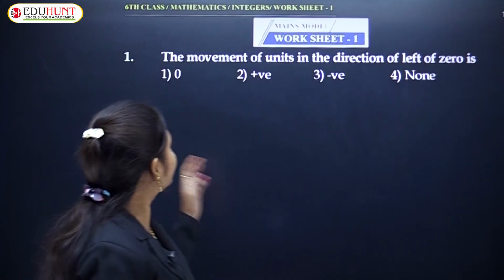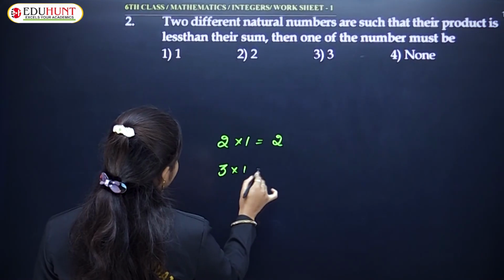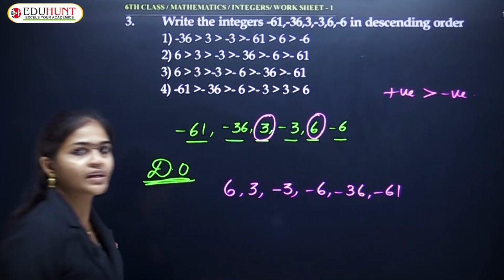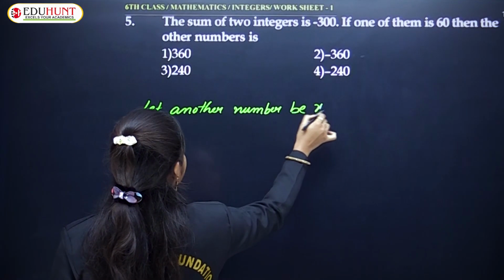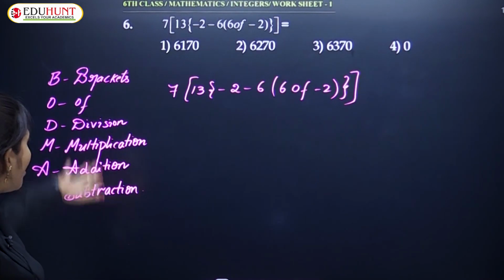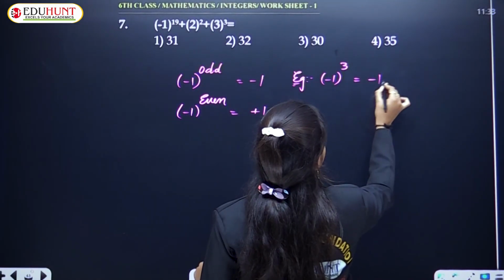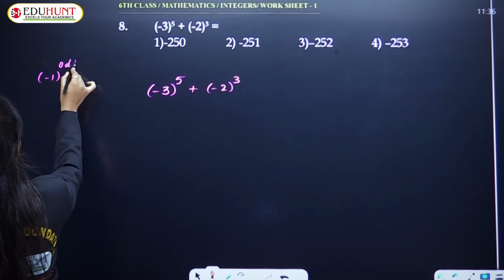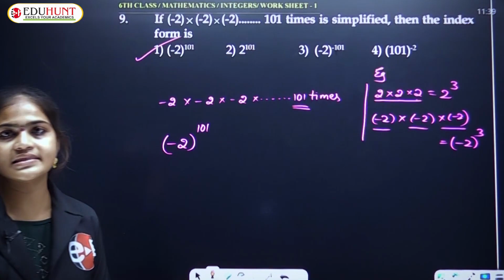1. INTEGERS | WORK SHEET-1| QS.NO-01-09 | MATHEMATICS| CEAM | 6TH CLASS